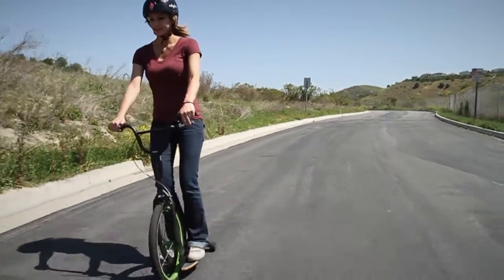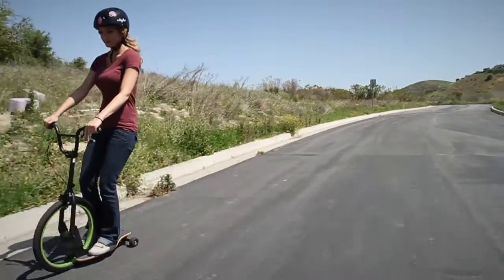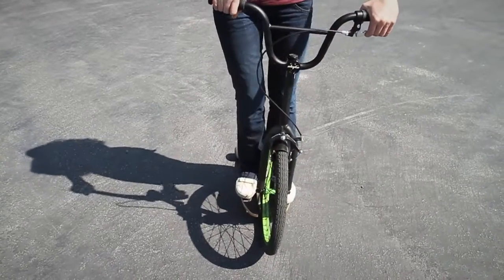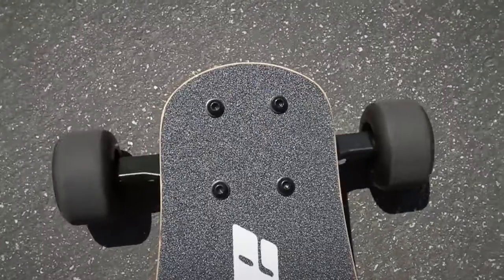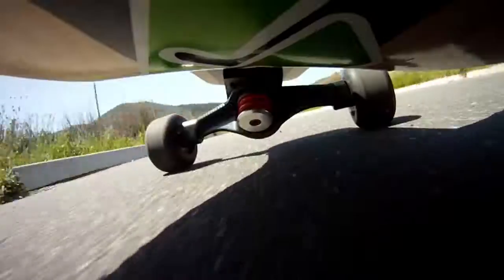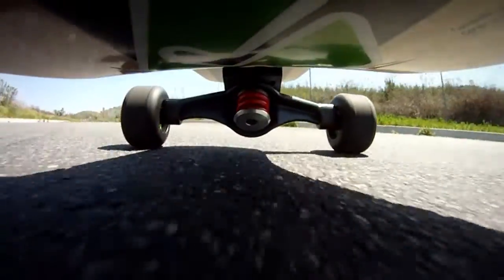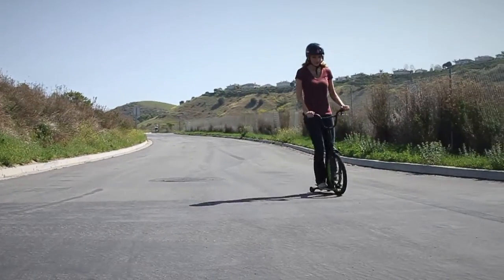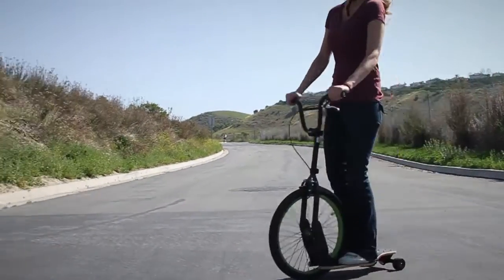Level 1 - Sbyke Scooter Training: Turning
The Sbyke scooter doesn't turn like conventional scooters. This video will show you how to get in practice with leaning to steer using our rear-steer™ technology.

How to Scooter Level 1 - Turning